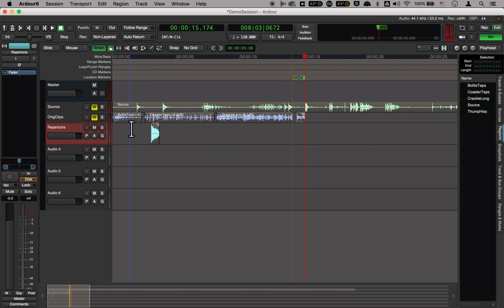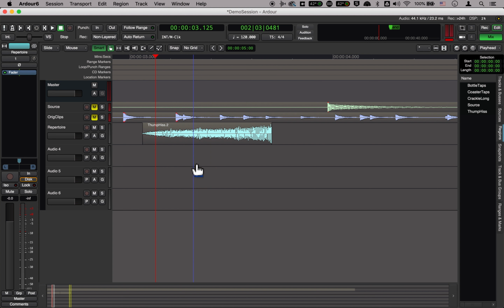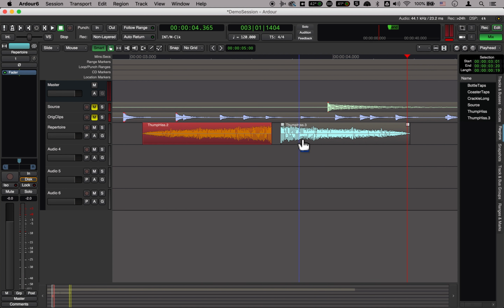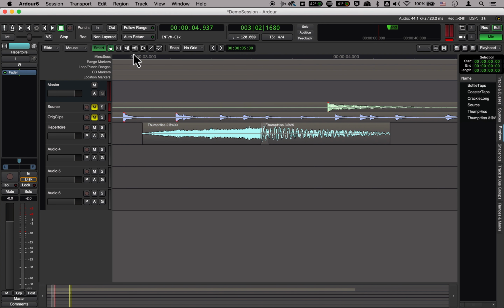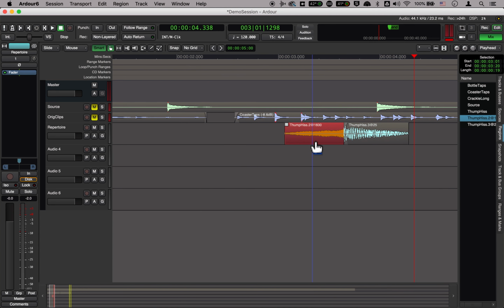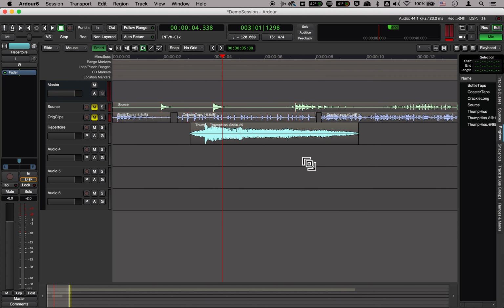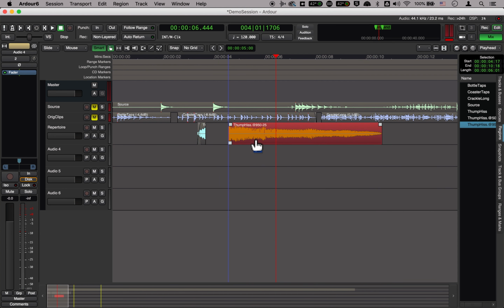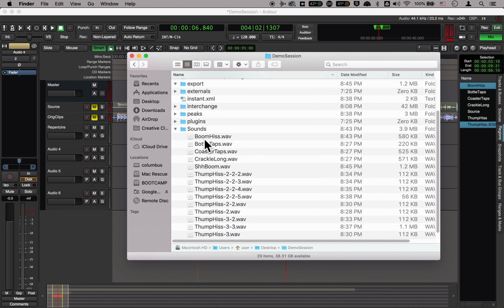Electroacoustic Music in Ardour 04: Non-Realtime Processing